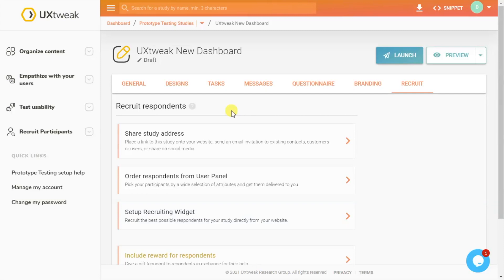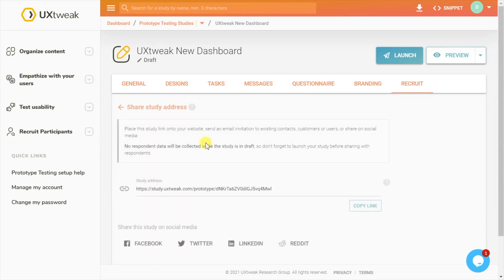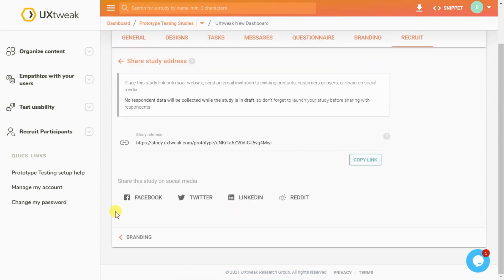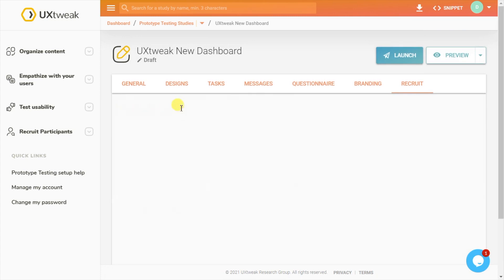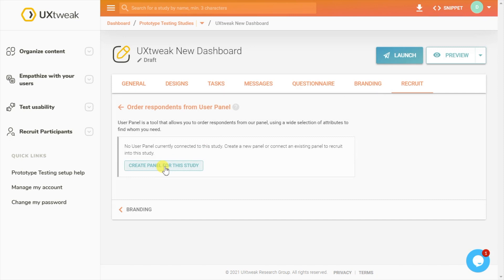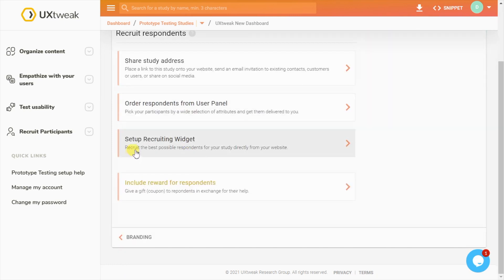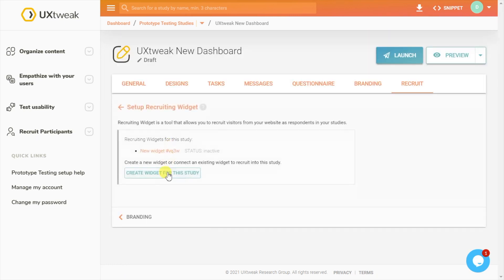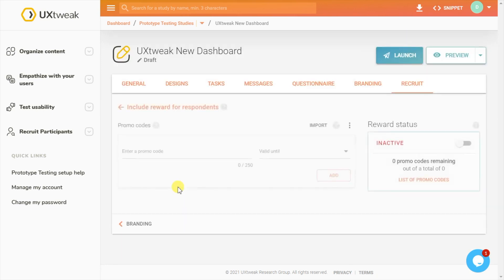Recruiting participants for your UX research study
With UXtweak, you can choose between 3 different options for recruiting participants for your study:

- Copy and share the link to your study
- UXtweak's Recruiting Widget (free)
- UXtweak's User Panel (paid, but budget-friendly)